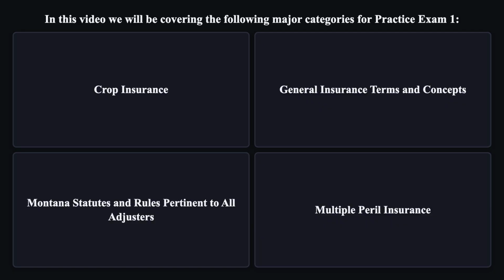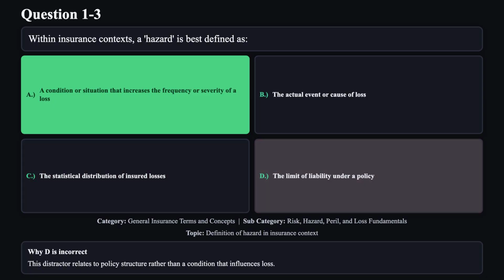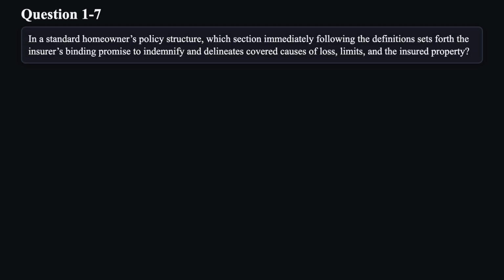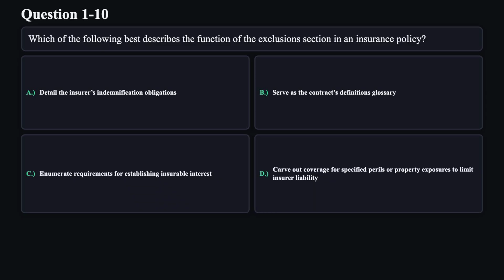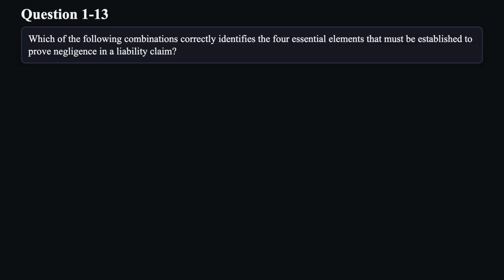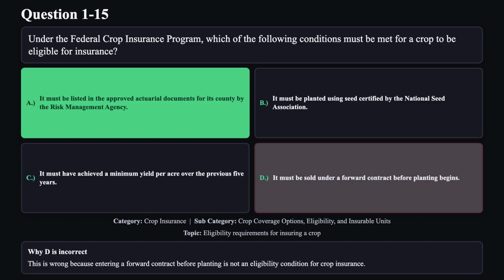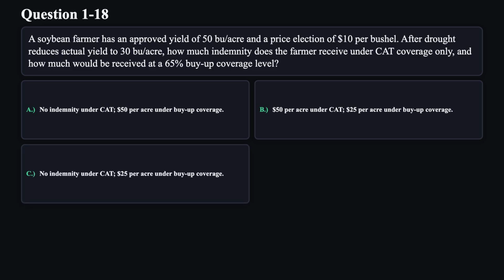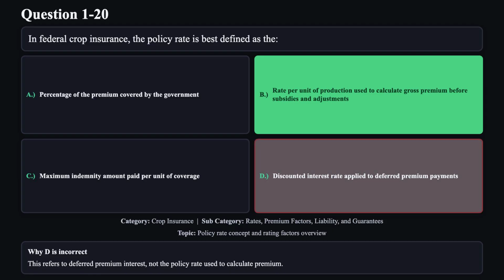Montana Crop Insurance (InsMT-Crop31 or OPMT-Crop31) Practice Exam - 20 Questions Free